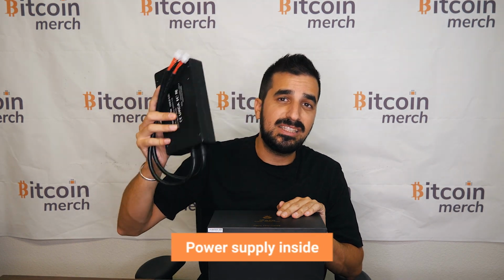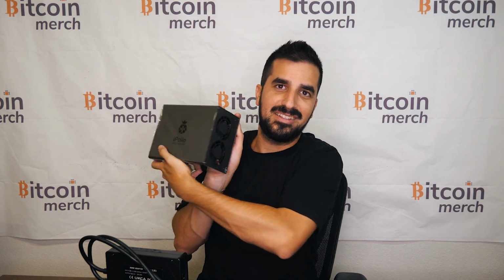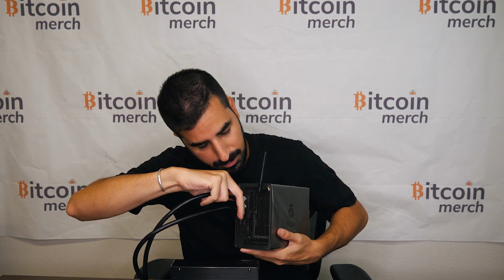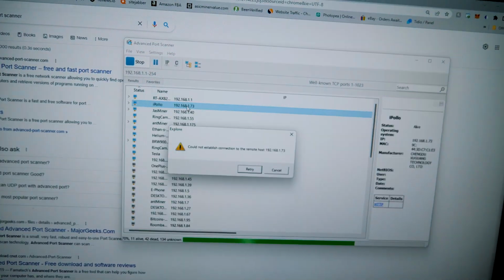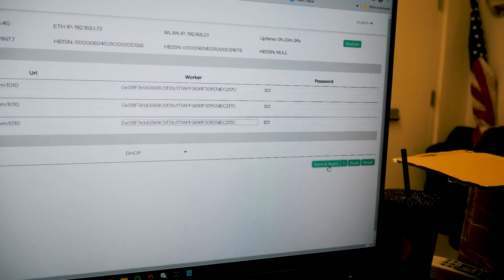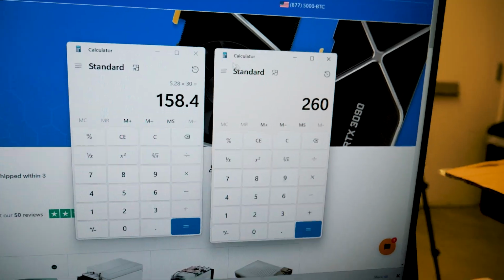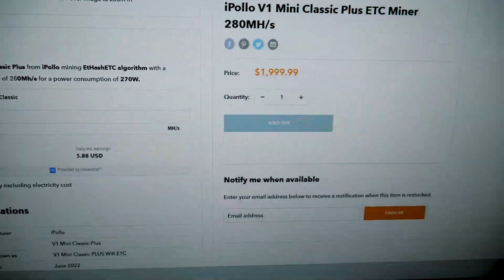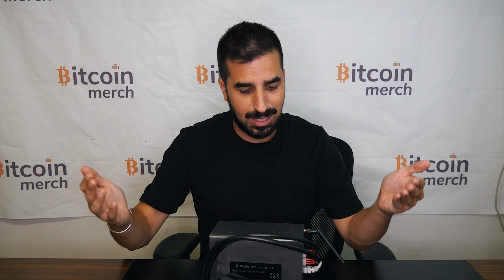Mining Ethereum Classic During Crypto Winter